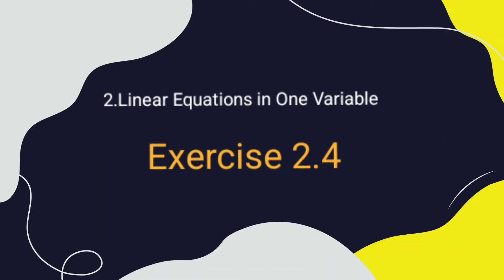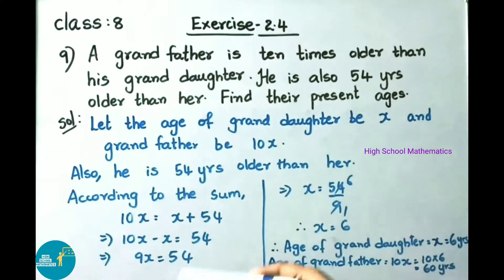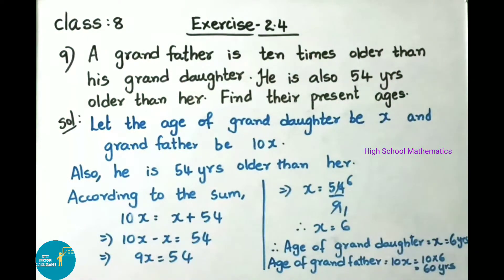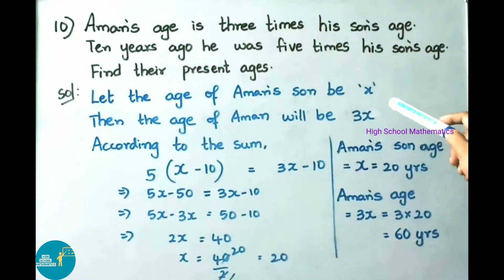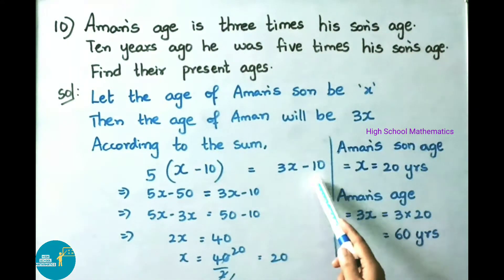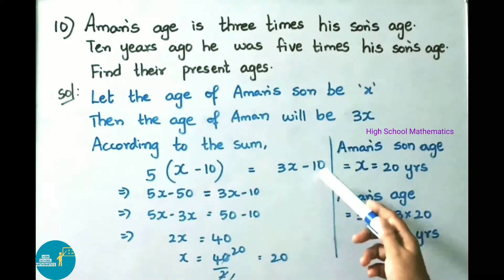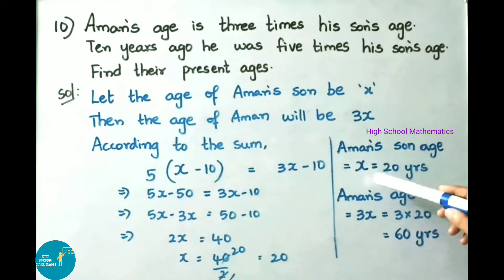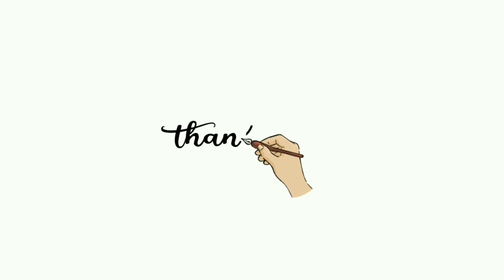Linear Equations in One Variable - Exercise 2.4 - Part 4 - Class 8 || A.P State New NCERT Syllabus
In this video , you can learn class 8 -Chapter 2- Exercise 2.4 -  9,10 sums.